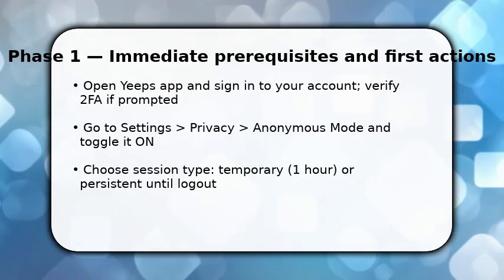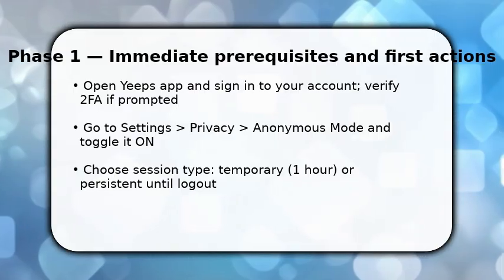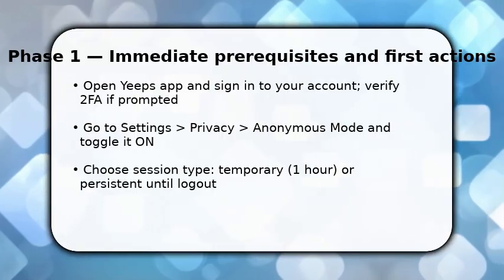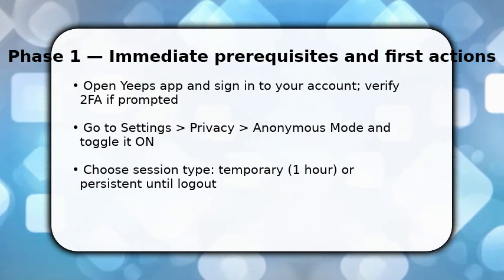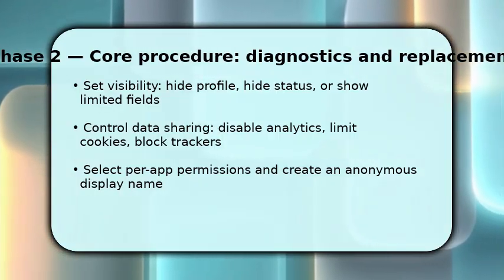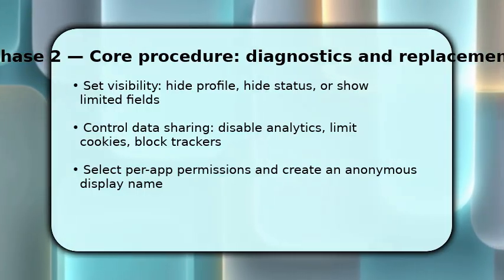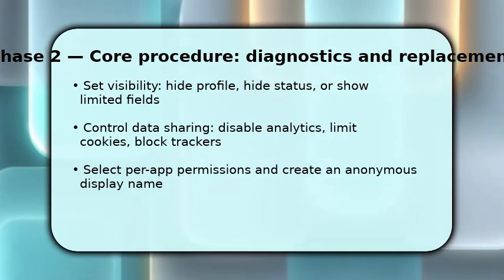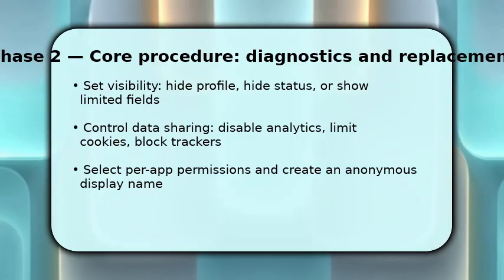How to Use Anonymous Mode in Yeeps - Easy Guide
How to Use Anonymous Mode in Yeeps - Easy Guide | 🔒 Surfshark VPN Deal — Stay private and secure. $1.99/mo + 3 Months Free ▸

Discover the simplicity of using anonymous mode in Yeeps, a user-friendly platform for online interactions. This video guide walks you through activating and managing your anonymity settings to browse without revealing personal information.

anonymous mode, Yeeps tutorial, online privacy, activate anonymous account, manage Yeeps profile